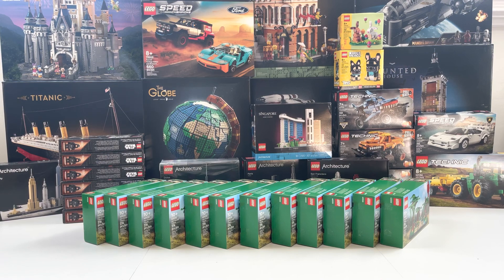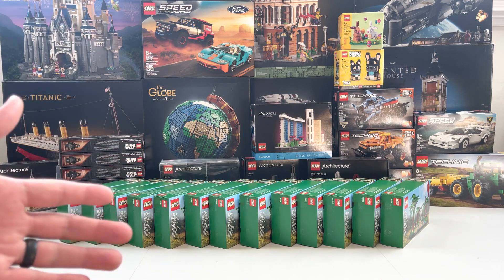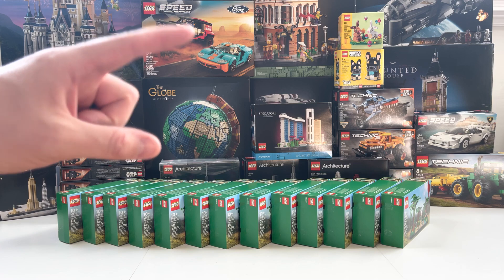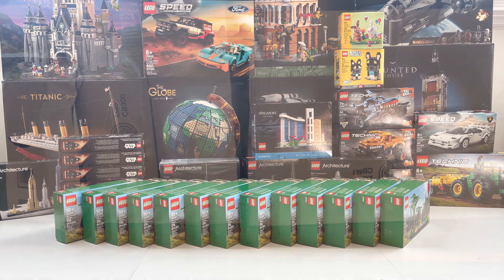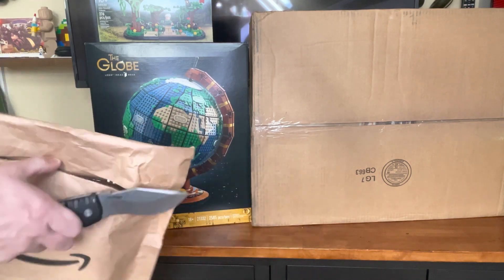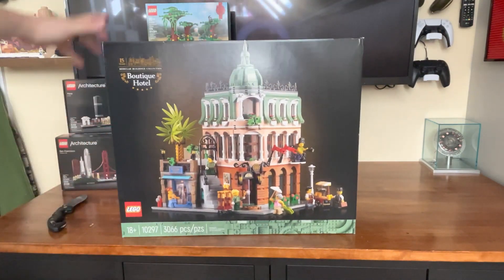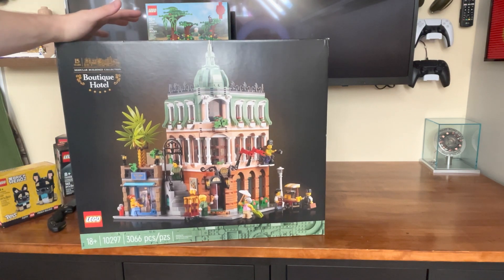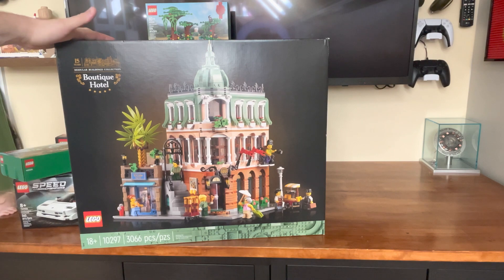Promo Giveaway and Unboxing!